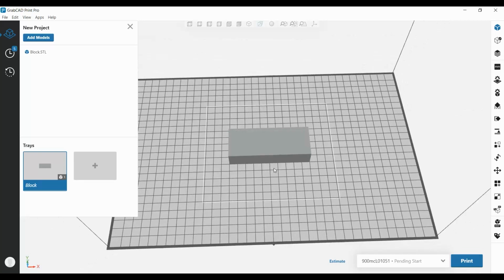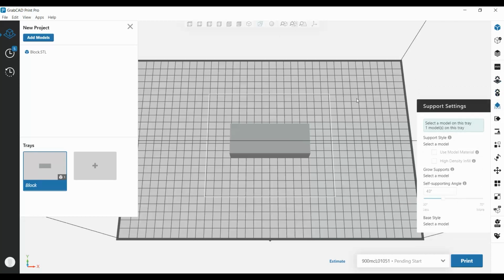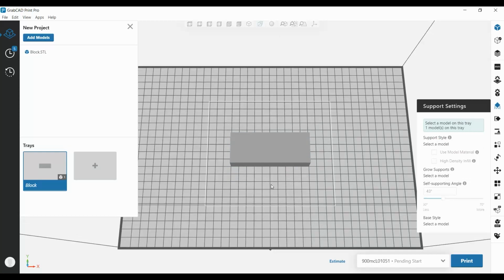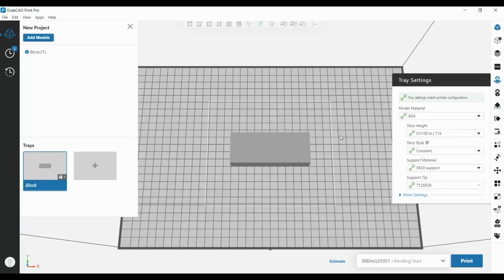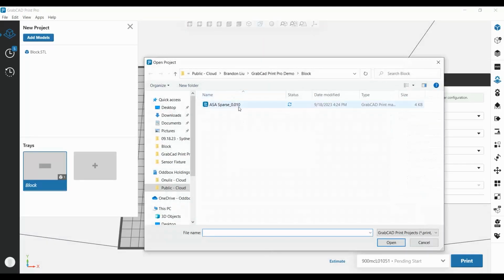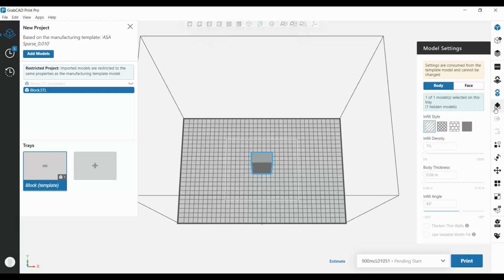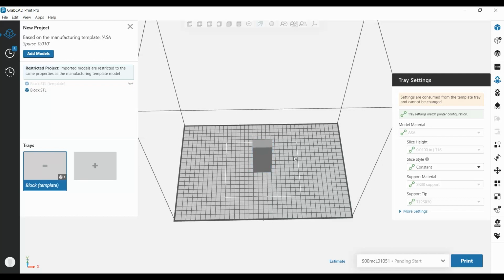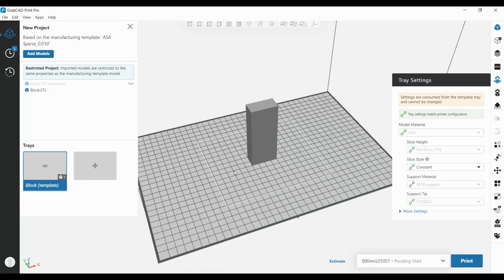30 on 3D: Manufacturing Templates in GrabCAD Print Pro | Purple Platypus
On this edition of 30 on 3D, Development Engineer, Brandon Liu, shows us how to use the Manufacturing Template feature in GrabCAD Print Pro.

If you have any questions, please reach out to our team

ABOUT US
Purple Platypus, headquartered in Orange County, is the only Diamond-level Stratasys reseller covering CA, AZ, and NV. Through 3D printer machine sales, custom part printing, and engineering services, Purple Platypus offers superior solutions. Purple Platypus works closely with Fortune 100 companies, optimizing their design and manufacturing processes. With an extensive product line, three convenient locations, the largest Stratasys showroom on the West Coast, and a committed team of knowledgeable industry experts, Purple Platypus provides businesses the technology needed to bring their innovative designs and ideas to life.